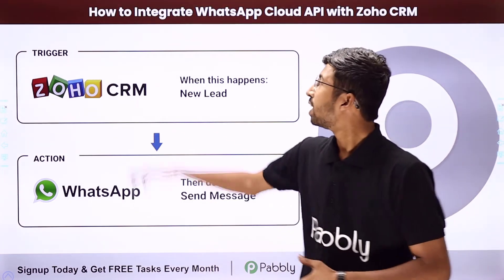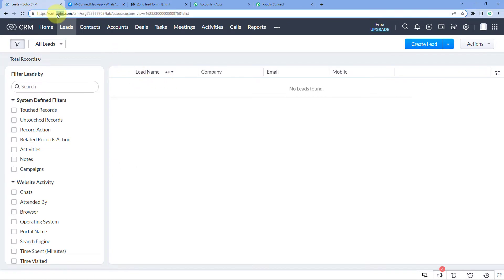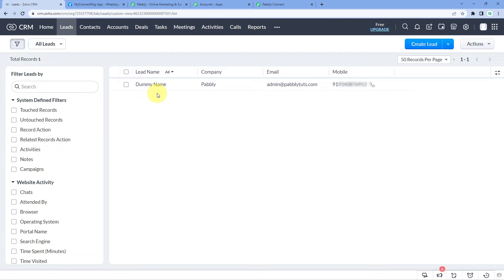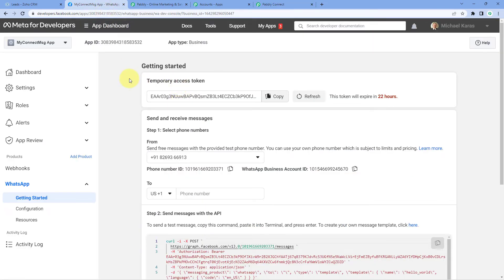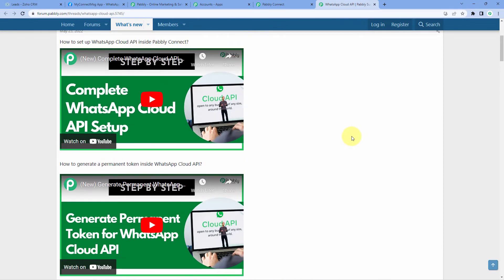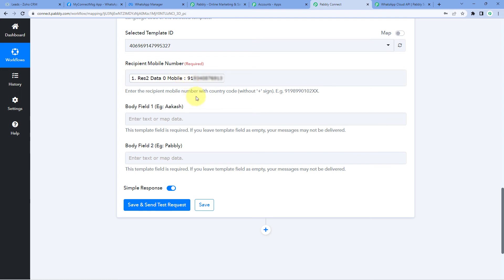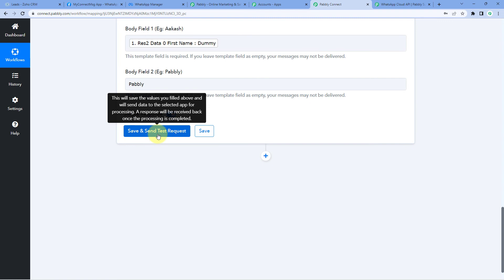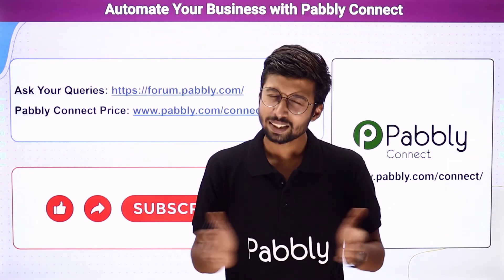How to Integrate WhatsApp Cloud API with Zoho CRM - Zoho CRM WhatsApp Integration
Are you looking for a way to integrate WhatsApp with your Zoho CRM account? Pabbly Connect can help you do just that!

Pabbly Connect is a powerful service that allows you to connect various apps and services together. With Pabbly Connect, you can easily connect WhatsApp and Zoho CRM, enabling you to send and receive WhatsApp messages directly from your CRM account.

Integrating WhatsApp with Zoho CRM can help you streamline your communication and keep your customer data organized and accessible. With Pabbly Connect, it's easy to set up and get started.